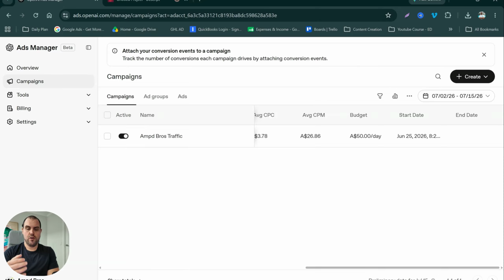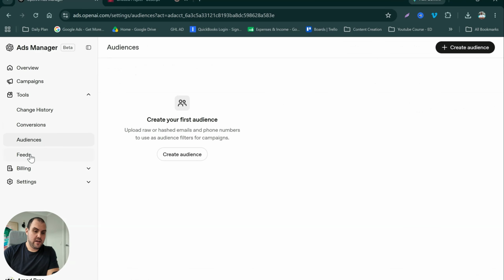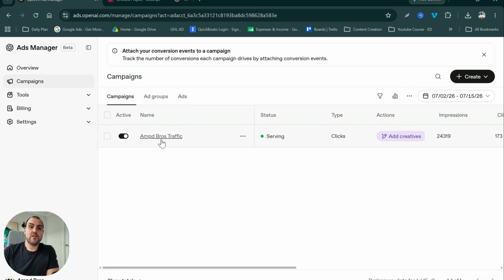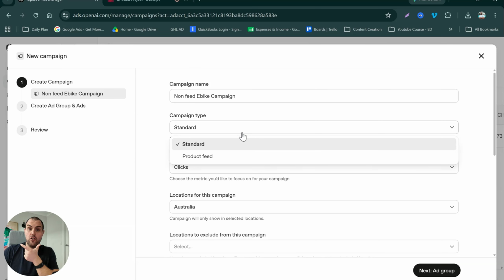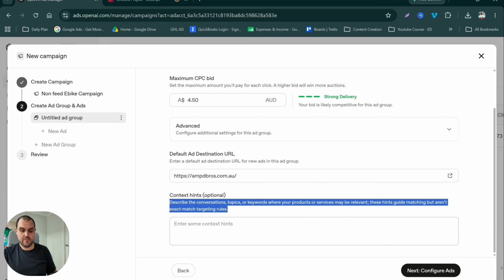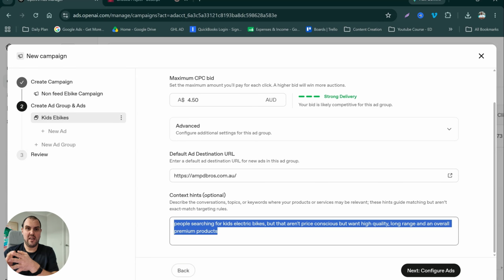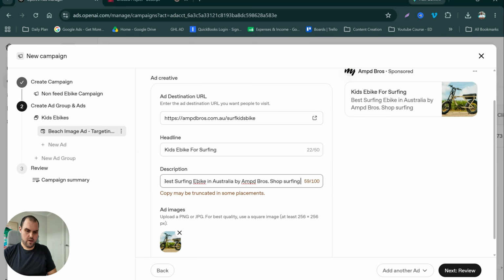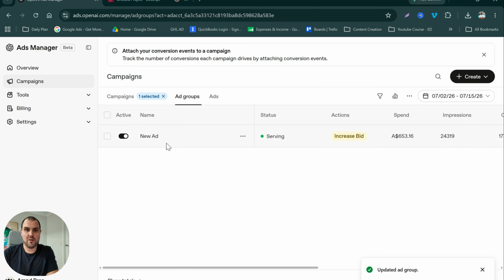ChatGPT Ads for Ecommerce - Set Up Tutorial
ChatGPT Ads are surprisingly easy to launch. Structuring them properly for eCommerce, tracking the results and optimising with limited reporting is the harder part.

In this video, I walk through OpenAI Ads Manager Beta and show how I’m approaching ChatGPT Ads as an eCommerce Google Ads marketer.

I cover:

• Where ChatGPT Ads could fit alongside Google Ads
• Standard campaigns versus product-feed campaigns
• How I’d structure campaigns and ad groups
• How context hints work
• Using Google Ads search terms and Shopify data to find product themes
• Choosing landing pages, headlines, descriptions and images
• Custom audiences and customer exclusions
• Conversion tracking requirements
• Current CPCs and bid guidance
• The limitations of the current reporting
• How I’d optimise when there is no search-term report

My view at this stage is that ChatGPT Ads are another product-discovery and research touchpoint. They are not replacing Google Ads, and I would not expect the same return immediately.

The setup is simple. The platform is still early. Product feeds, accurate conversion tracking, clean account structure and external reporting through GA4 and Shopify will be important.

This video reflects the platform as it exists in July 2026. ChatGPT Ads Manager is still in beta and features will change.

Timestamps
00:00 ChatGPT Ads for eCommerce
01:17 Ads Manager and current reporting
01:47 Conversion tracking setup
03:03 Audiences, exclusions and product feeds
04:21 Standard vs product feed campaigns
05:06 How to structure an eCommerce account
06:26 Campaign settings, budget and objectives
08:10 Ad groups and context hints
09:53 Using Google Ads and Shopify data
10:58 Choosing landing pages and ad groups
11:25 Writing headlines, descriptions and images
12:55 Suggested ads and website content
13:35 Early CPCs and reporting limitations
14:18 How to optimise ChatGPT Ads
15:19 Final thoughts and what comes next

Coming next:

• ChatGPT Ads product feeds for eCommerce
• Shopify conversion tracking
• Building campaigns from Google Ads and product data
• Results after spending $X on ChatGPT Ads

What would you want OpenAI to improve first: search-theme reporting, conversion reporting or product-feed tools?